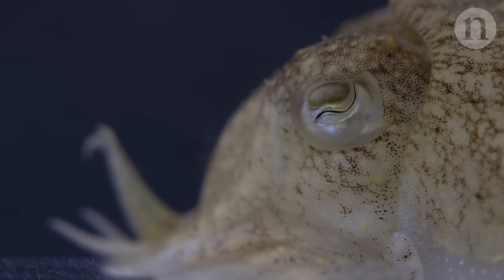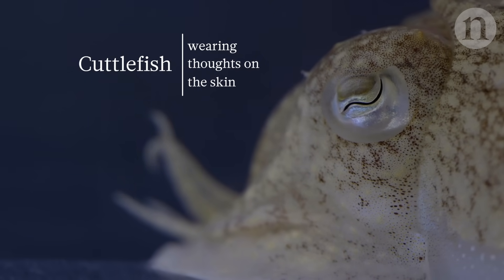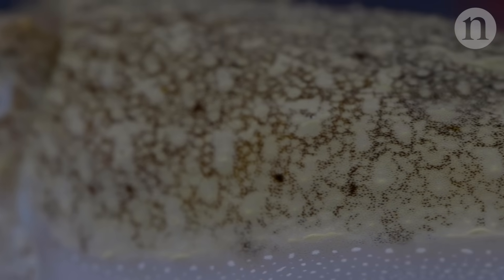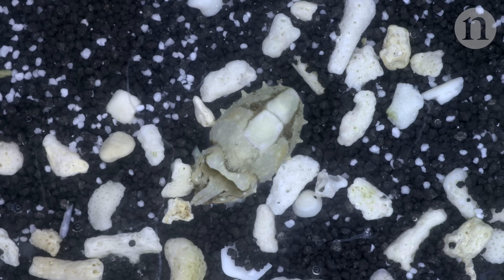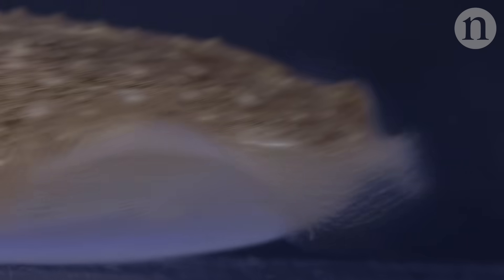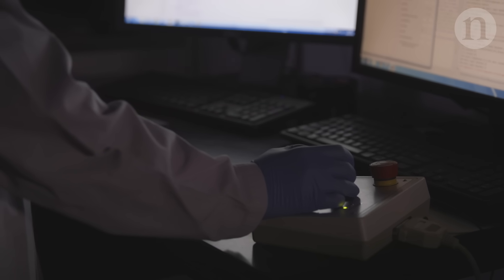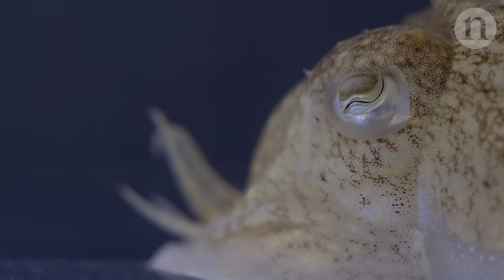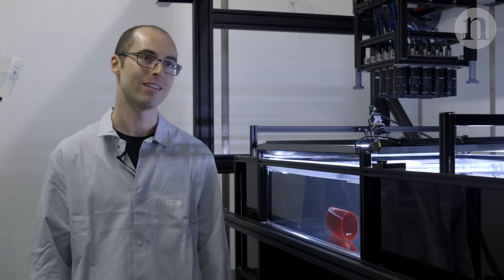Cuttlefish: Wearing thoughts on the skin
A new technique is allowing researchers to study the inner workings of a cuttlefish brain by tracking colour changing cells in their skin. These cell are directly controlled by neurons extending from the brain. By monitoring the cells with high resolution cameras, researchers can track the activity tens of thousands of neurons at once for the first time.